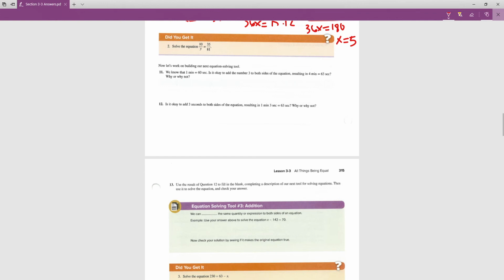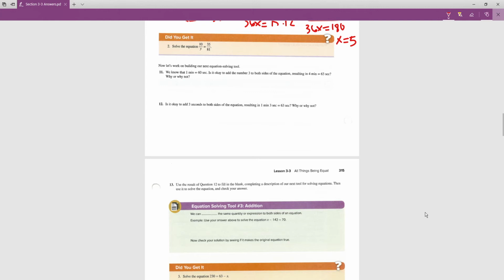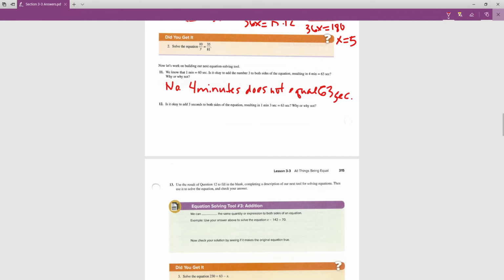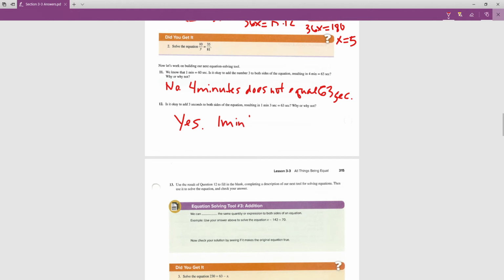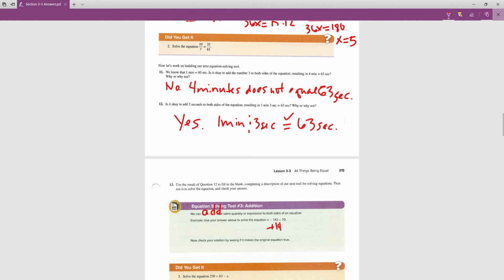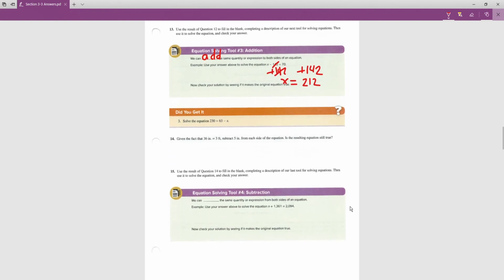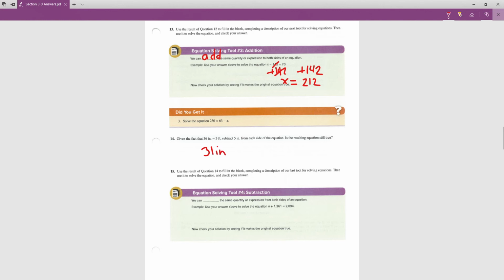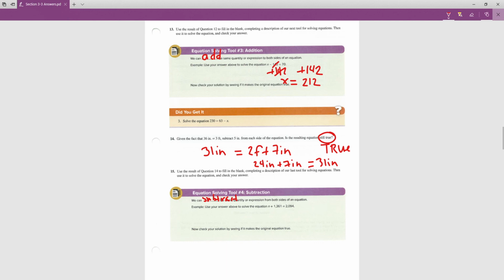Lesson 3-3 #11-15 (Solving Equations with Addition and Subtraction)